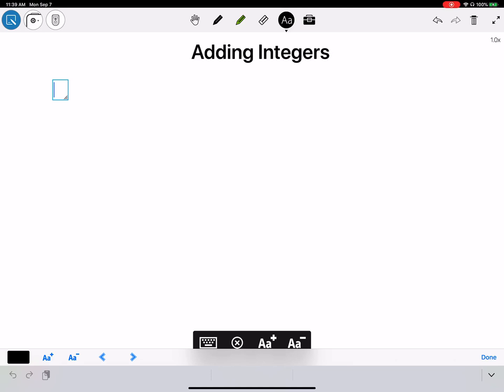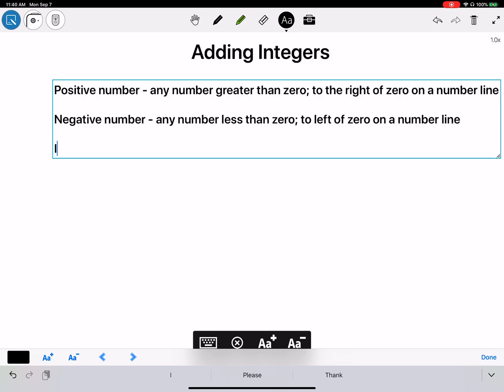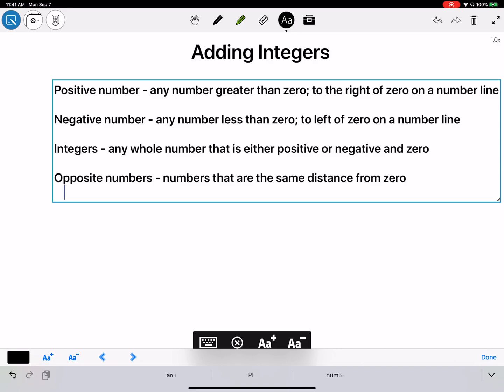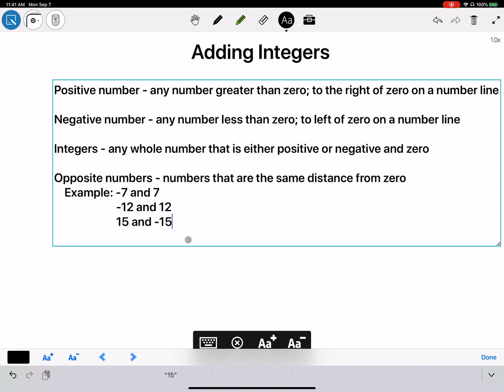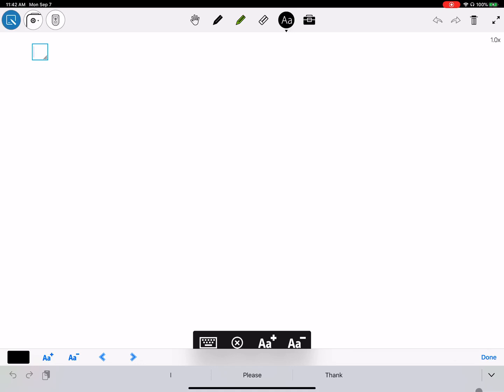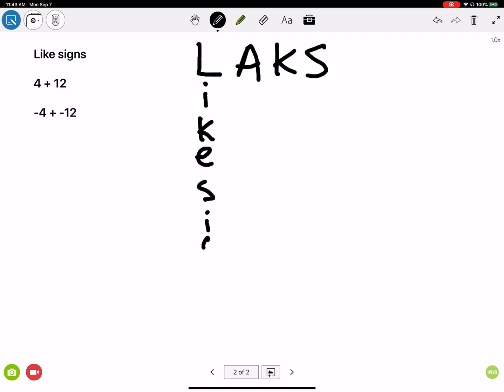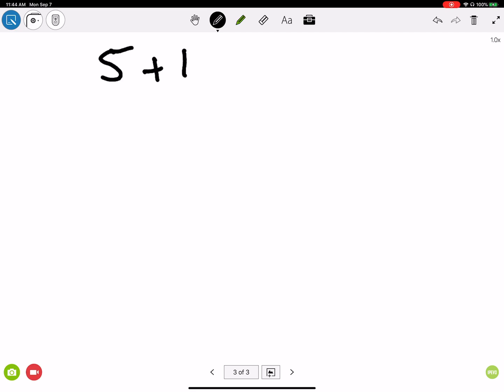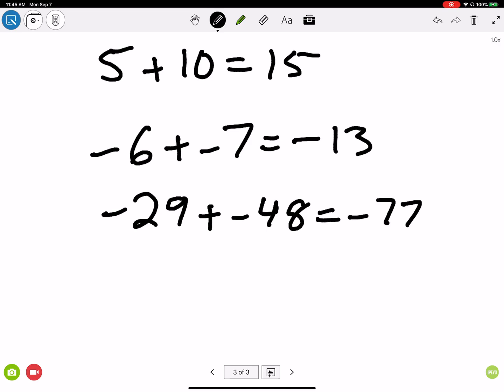Adding Integers Part 1